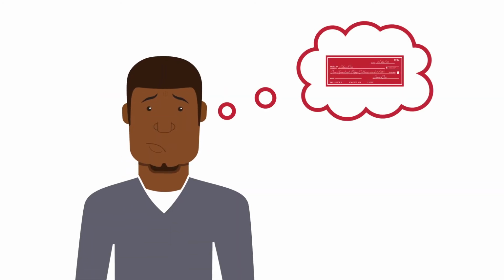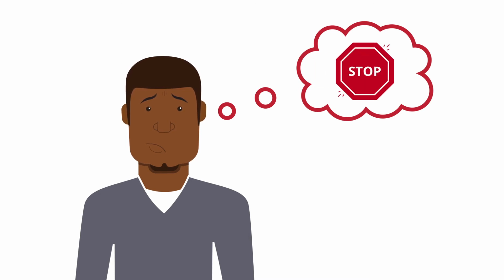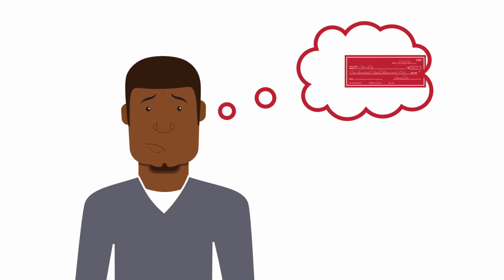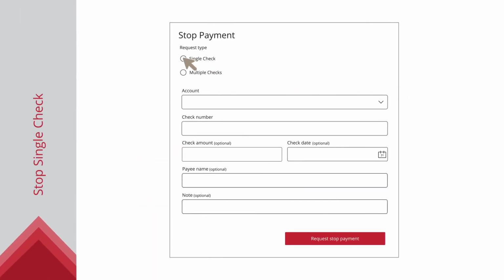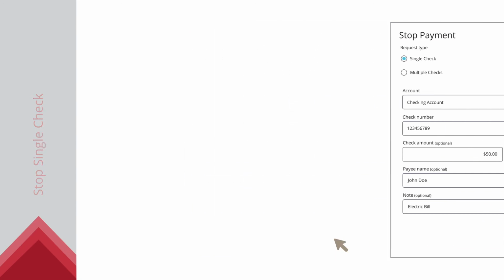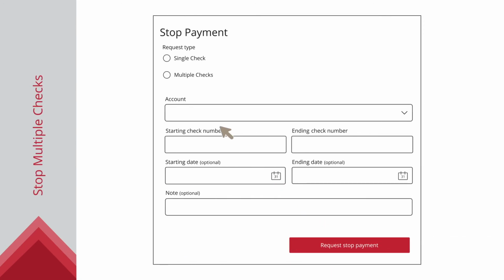TDECU Online Banking - Stop Payment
Learn how to stop a payment in TDECU online banking.